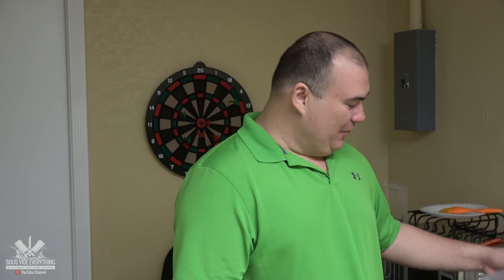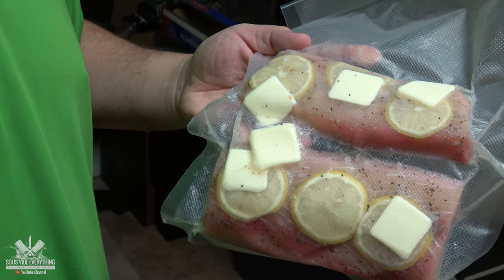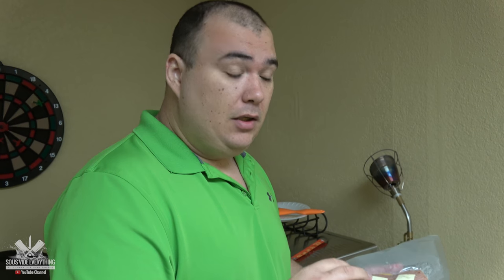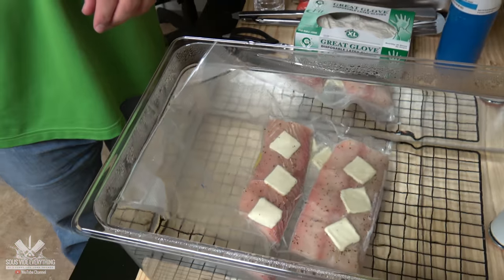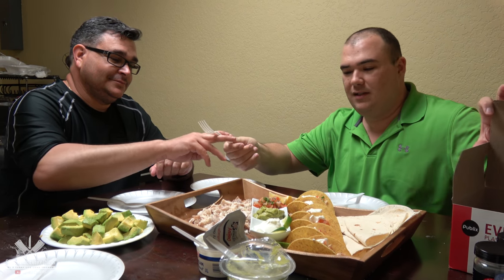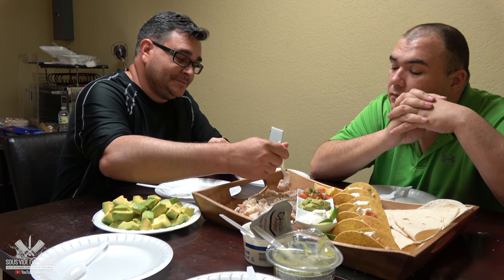Sous Vide Fish Tacos Amazing it's simple, cheap and easy! Best Fish Tacos Ever!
This turned out amazing, what's not to love about fish tacos! Cooking it sous vide allows you to take your time to get all the other good ingredients ready.  We got caught up in meetings and we left it cooking for 3 hrs in 130F and it was still perfect.  Try doing that the traditional way... You will have charcoal fish... :-)

Equipment I often use in most videos.

Sealing Bags
Grate Inside Container
Sous Vide Weight & Separator

Searzall (Heating Lamp)
Touch Gas

Searing Grates Build Items
Searing Grates
Stainless Steel Bolts
Stainless Steel Washer

Weber Griddle